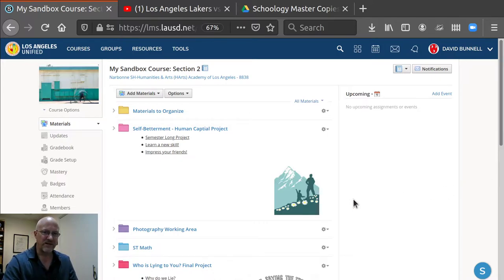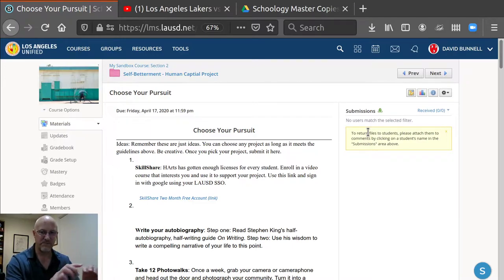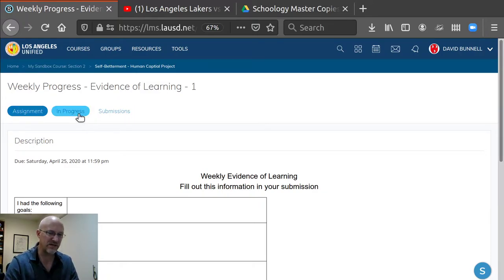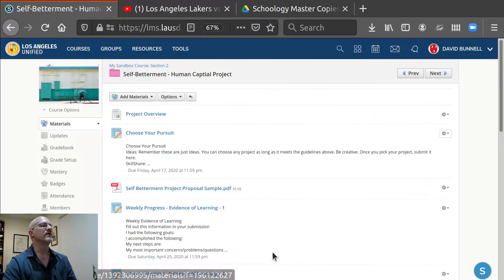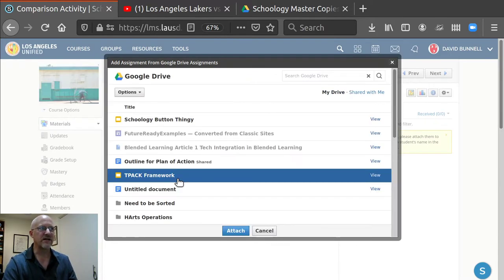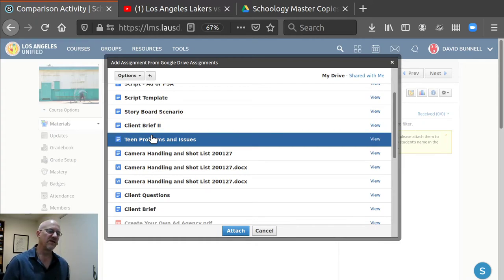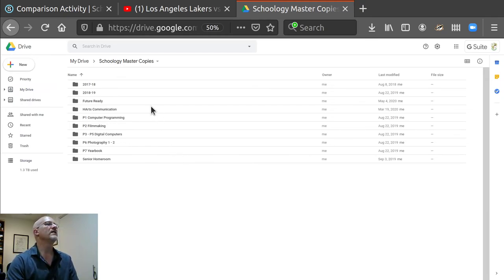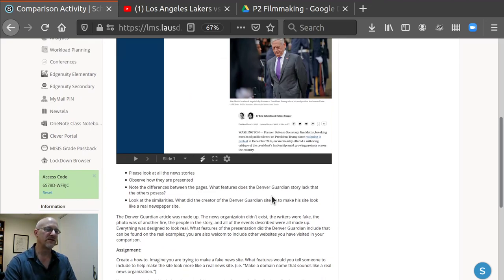For Teachers - Add a Google Doc for Students in a Schoology Assignment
The Schoology editing tool works okay for shorter assignments, but sometimes students can loose their work when saving or submitting, and the collaboration isn't quite as good as Google Docs or Microsoft Word Online.

This video show how to attach a Google Doc (It's the same procedure for an Online Microsoft Doc) to a Schoology Assignment. When students open the Doc in Schoology, the system creates a Doc in the students Google Drive that they can edit from either Google Docs or Schoology. No matter which tab they use to do the work, you, the teacher, can collaborate with the student live as they work.